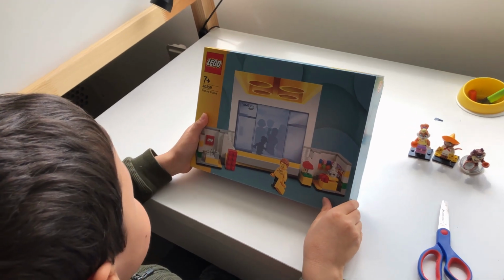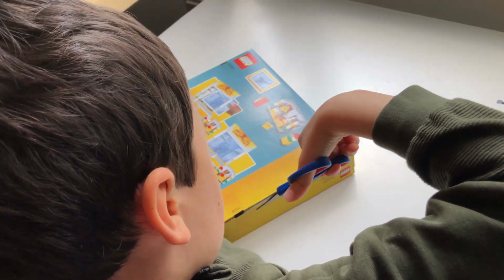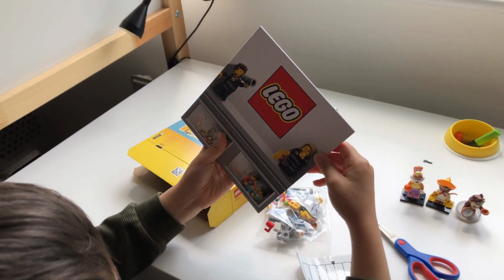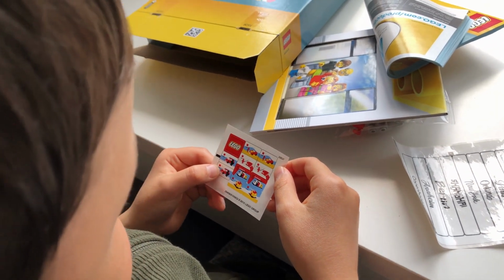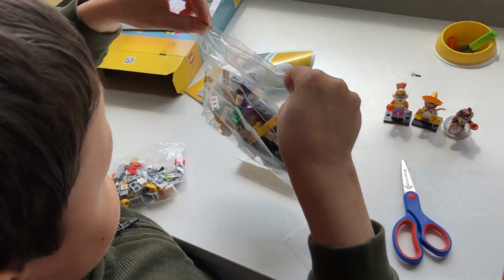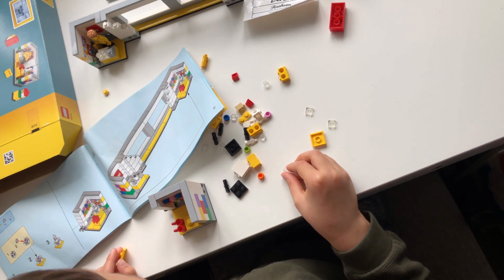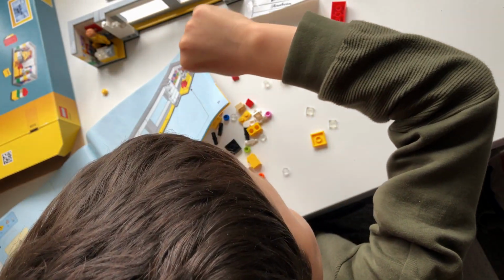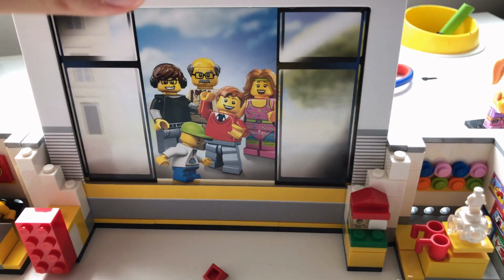LEGO® Store Brand Picture Frame - 40359 - Retired set speed build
Hi all,

Welcome to another of my Lego builds where I received the LEGO® Store Picture Frame. The set number is 40359 and is retired.
Set number: 40359
Number of pieces: 170
Status: Retired
This set is now retired but was really happy to buy it before it did.
There are some really fun little bits in their which include a little shop which includes a Lego store mini-figure, build your own section, pick a brick wall section and some Lego sets on the 'shelves'.
I hope you also enjoy this build and I have used it to put some fun family photo's to remember days when we went out as a family.

Look out for more fun builds on my channel.

Lukas!